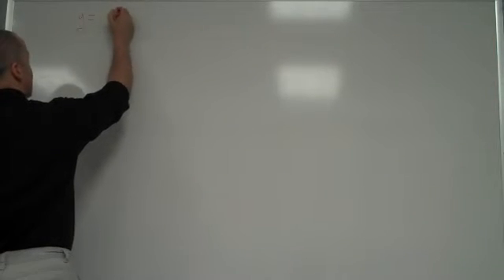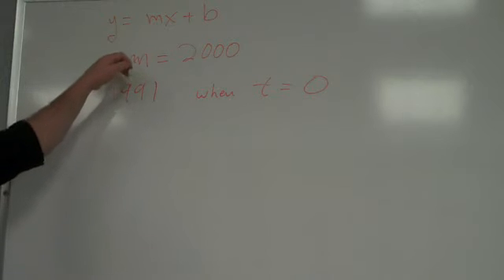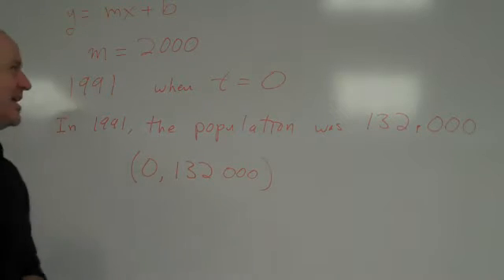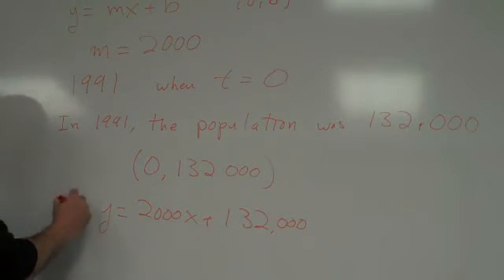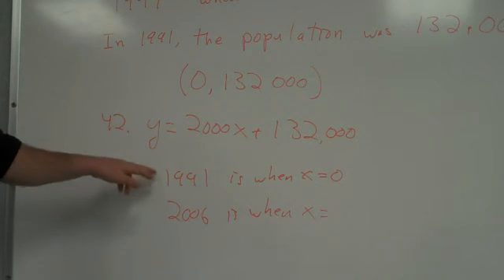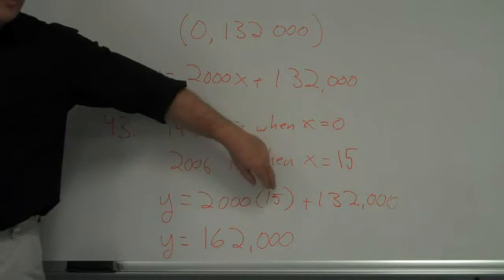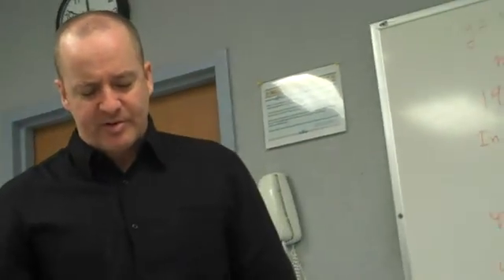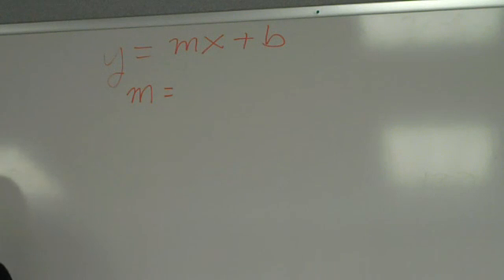2009.11.10 Algebra 1 Slope Intercept Form Given Two Points 1